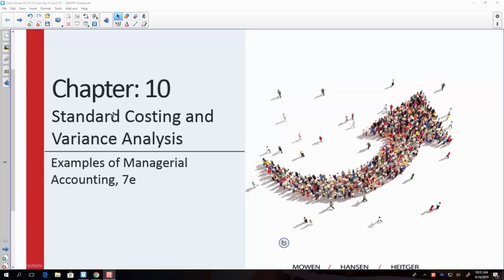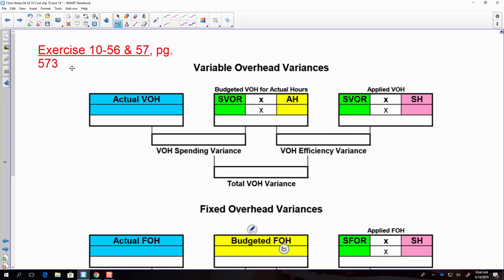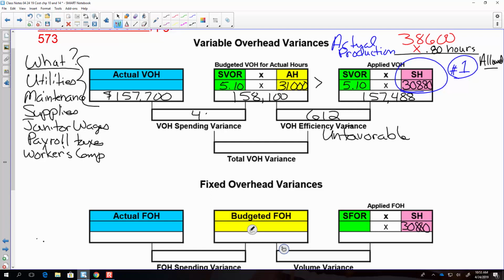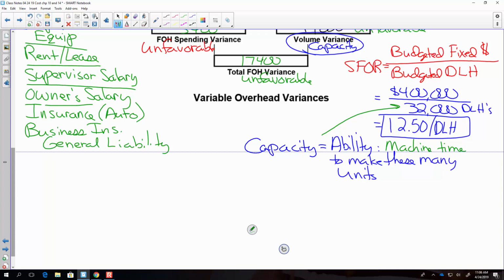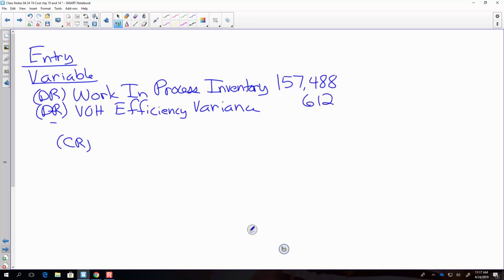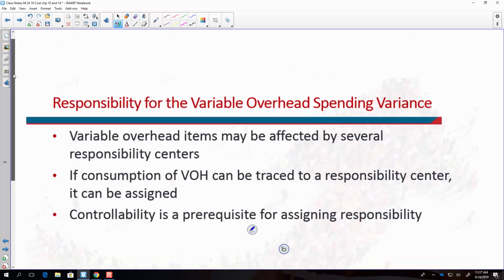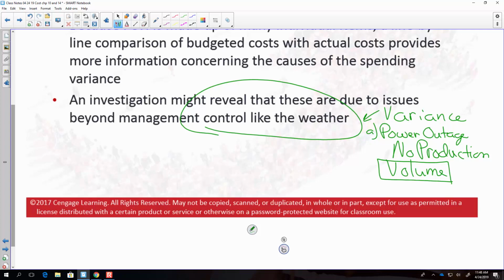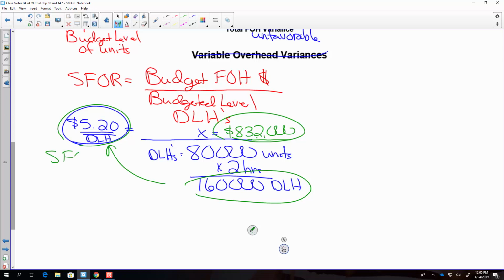Class Notes 04 24 19 Cost Chp 10 Overhead